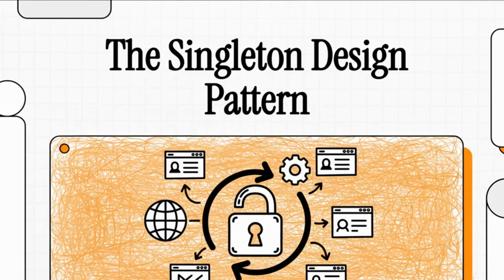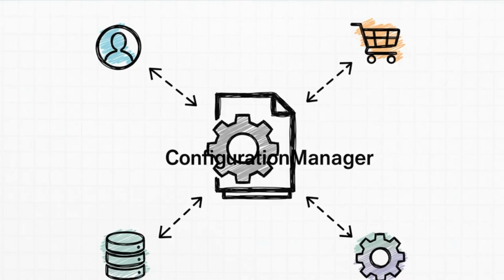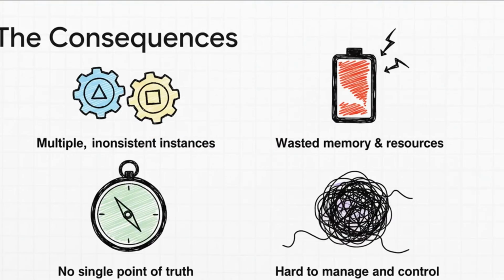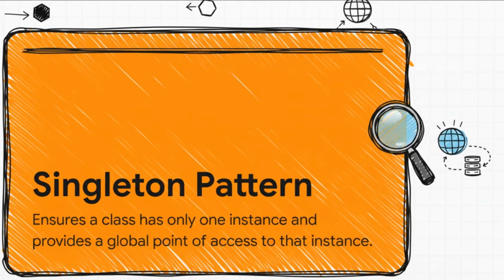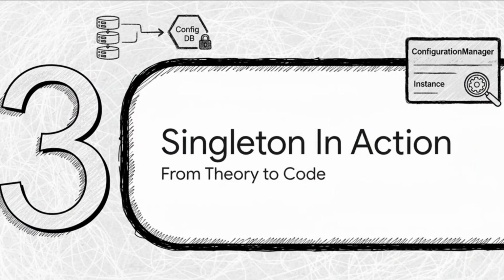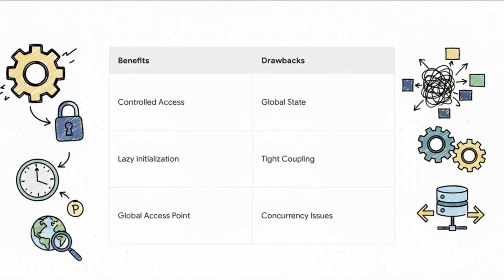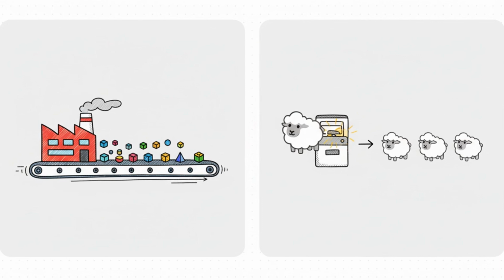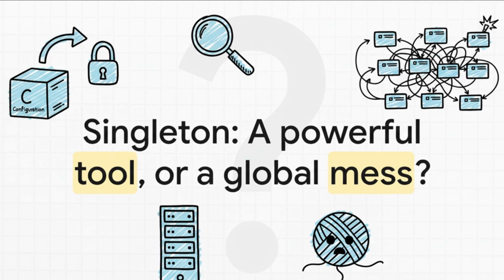Singleton Design Pattern Explained | Ensure One Instance Across Your App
🔁 The Singleton Design Pattern ensures that a class has only one instance and provides a global point of access to it.
In this video, we’ll explore how Singleton works in C#, its benefits, pitfalls, and real-world use cases.

💡 You’ll Learn:
• What the Singleton Pattern is and when to use it
• Real-world example: Configuration Manager in C#
• How Singleton prevents multiple instances and ensures consistency
• Benefits and drawbacks of using Singleton
• Why Factory or Prototype patterns can’t replace it

🎯 Perfect For:
C# Developers | .NET Engineers | Software Architects | Students mastering Creational Design Patterns